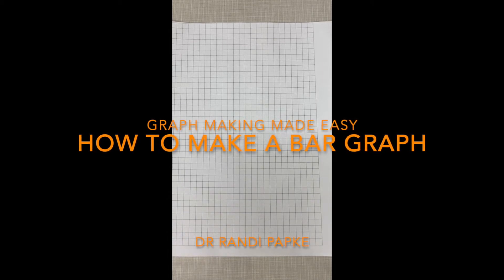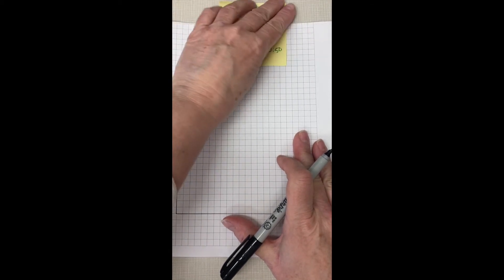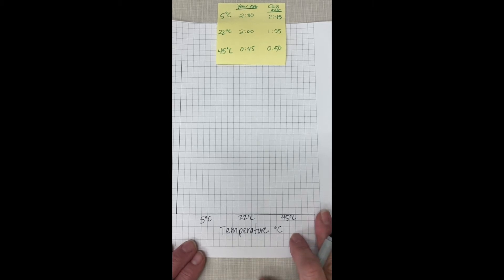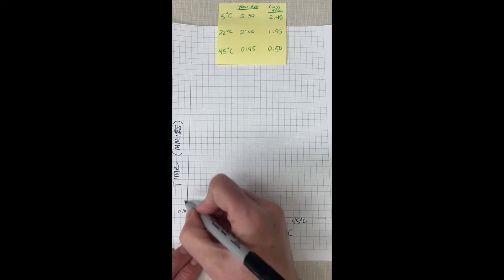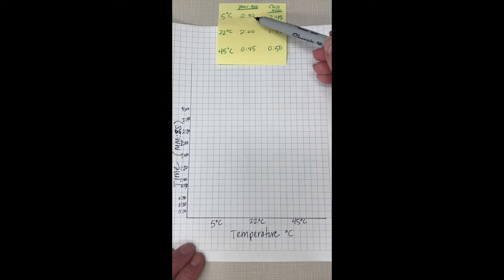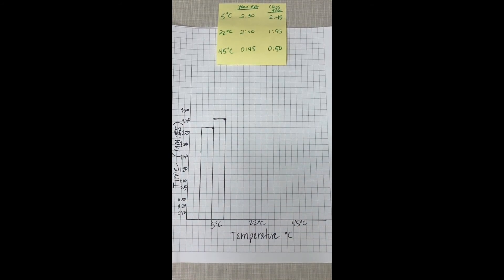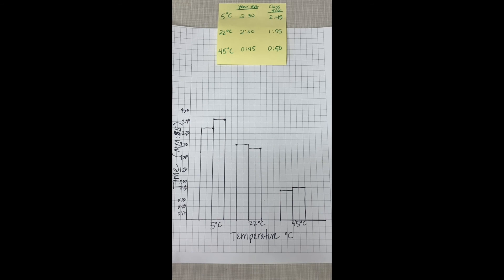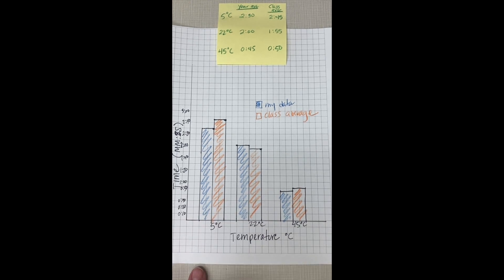Making a bar graph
How to make a bar graph using graph paper